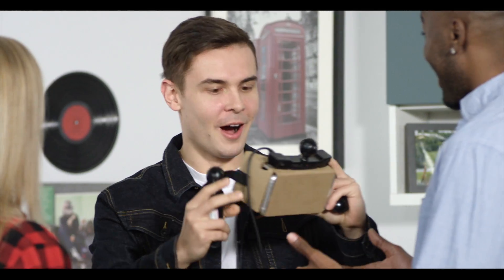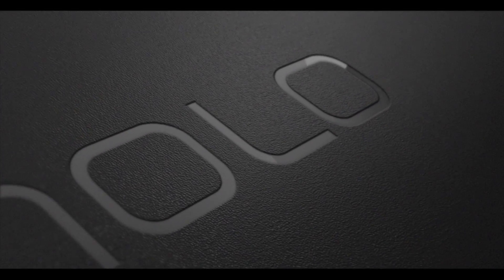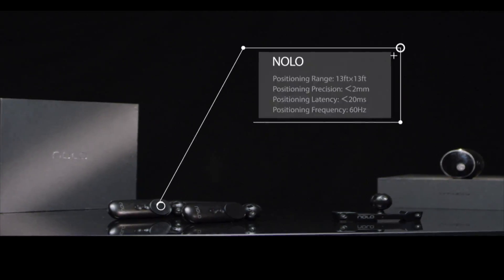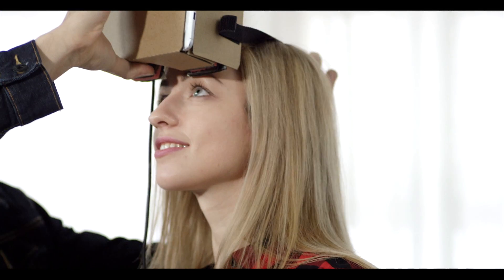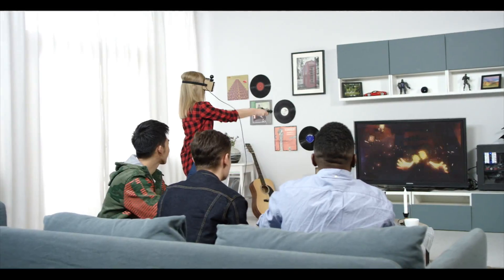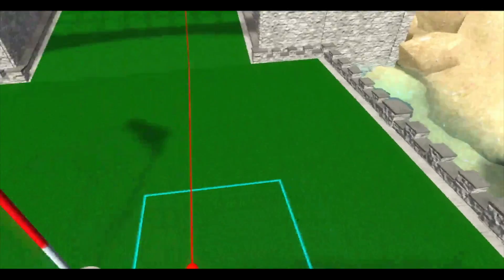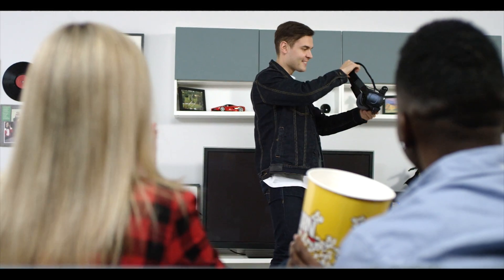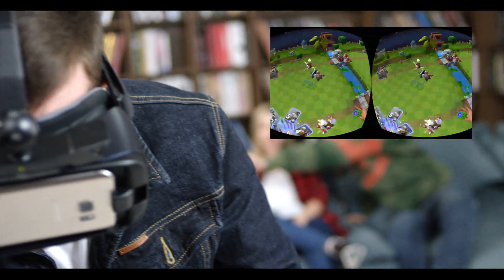NOLO: Affordable Motion Tracking For Mobile and SteamVR Play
Our Kickstarter campaign is now alive!

$99 Only. 6 DoF motion tracking. Front-facing room scale. Low latency. Android compatible. Created for mobile VR headsets.